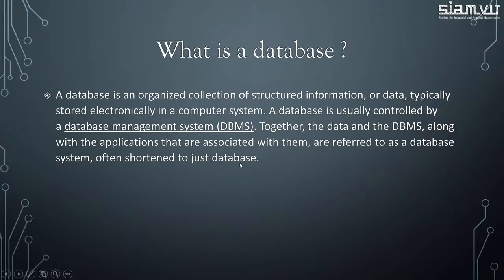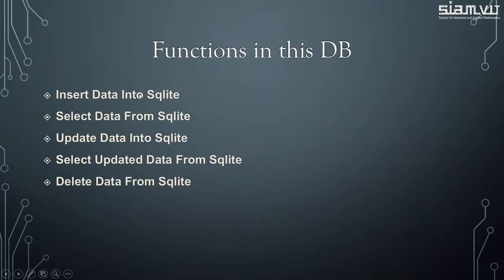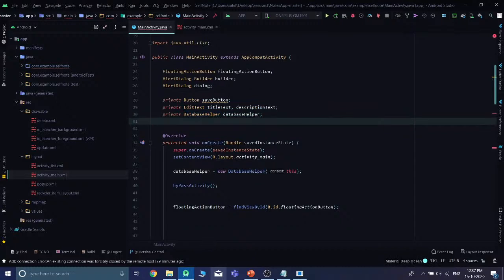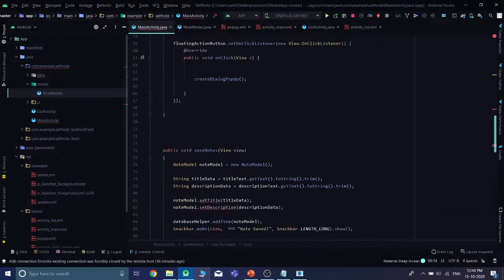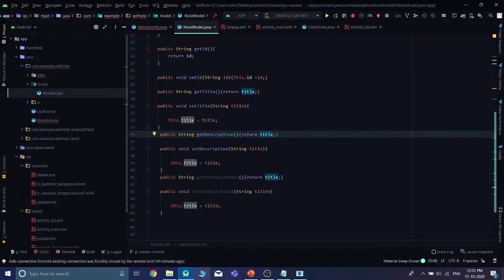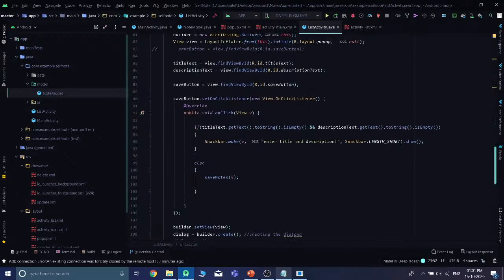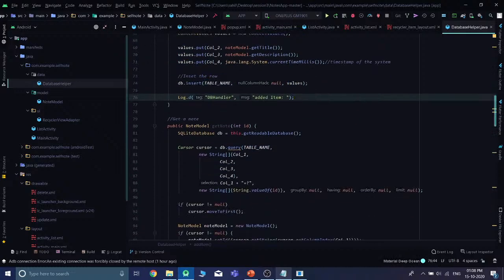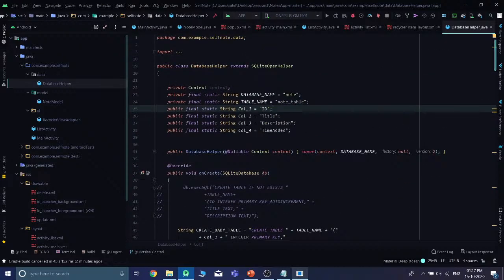App Development made Simple | Session 3 | Introduction to Database using SQLite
Data is a precious thing and will last longer than the system themselves

All apps generate large amounts of data and it lasts longer than the system itself. This makes it very important to properly store this data.

In the 3rd Session of App Development webinar Introduction to the database: Sqlite we the people of SIAM VIT aim to teach you how to store the data generated by an app on a database and implement this on the previously built notes application.